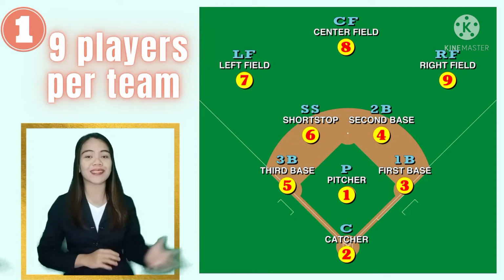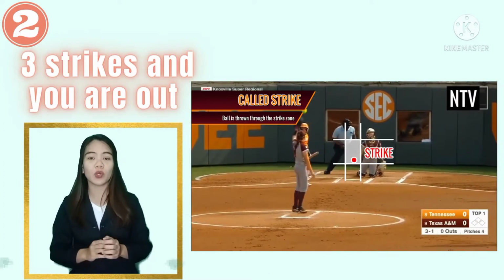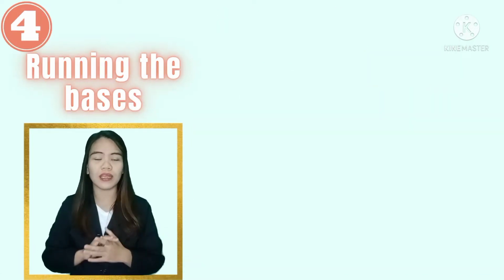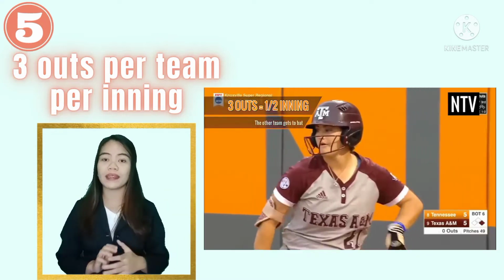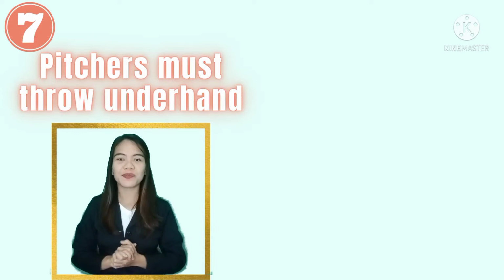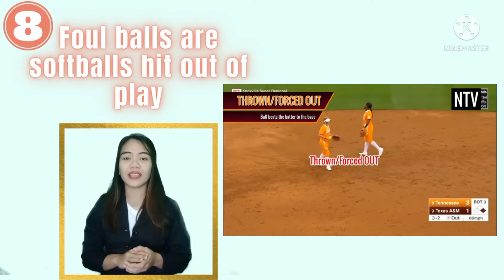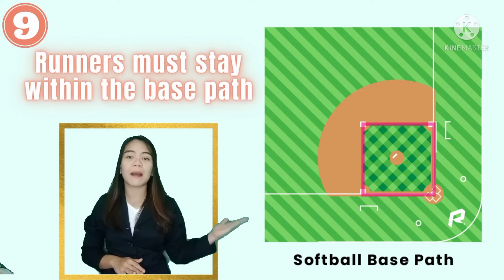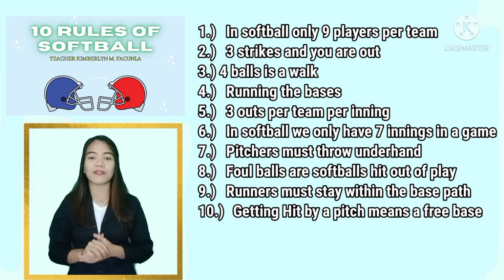Rules in Softball